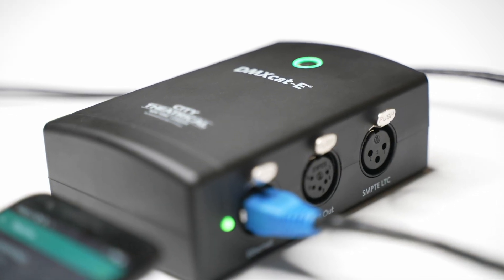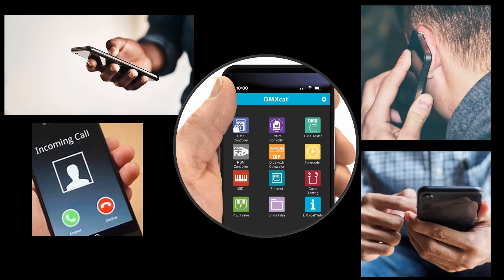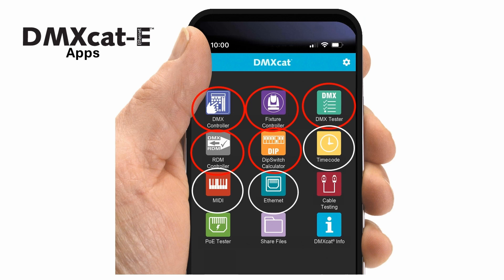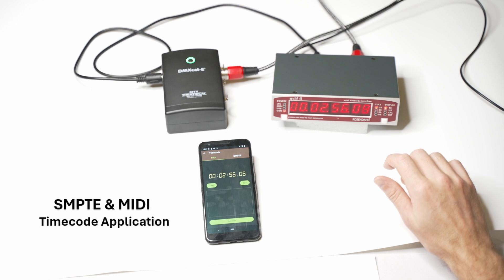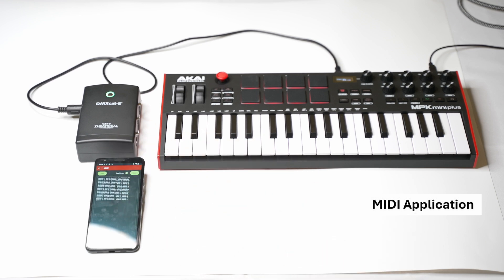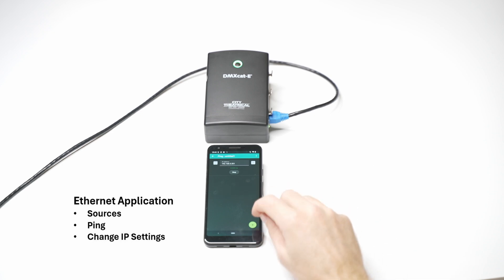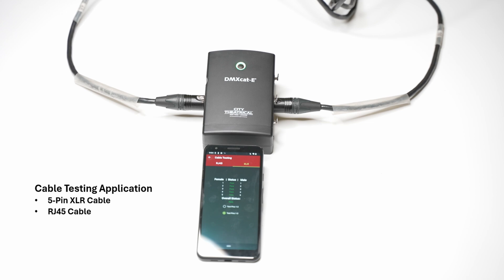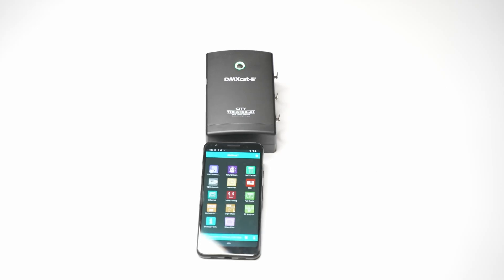DMXcat-E - Setup, Timecode App, MIDI App, Ethernet App, Cable and PoE Testing, and Other Features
City Theatrical‘s new! DMXcat-E™ (P/N 6100) is an expansion to City Theatrical’s DMXcat® Multi Function Test Tool system of solutions that allows for Ethernet control of a lighting fixture. DMXcat-E includes all the functions DMXcat users currently enjoy, including utilization of the DMXcat free smartphone application for iPhone and Android to plan, install, operate, and maintain theatrical and studio lighting equipment. The new DMXcat-E allows users to view and send Ethernet protocols, including Art-Net and Streaming ACN (sACN). The DMXcat suite of apps includes those apps also found when using the DMXcat, including: DMX Controller, Fixture Controller, DMX Tester, RDM Controller, and Dip Switch Calculator, as well as five new apps, which include Timecode, MIDI, Ethernet, Cable, and PoE Testing.
0:20 - Part 1: DMXcat-E Overview and Setup
2:36 - Part 2: Timecode App
3:15 - Part 3: MIDI App
3:53 - Part 4: Ethernet App
4:45 - Part 5: Cable Testing and PoE Testing
5:20 - Part 6: Other DMXcat-E Features
5:34 – Conclusion